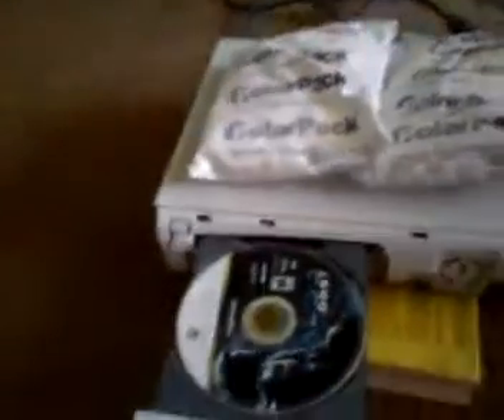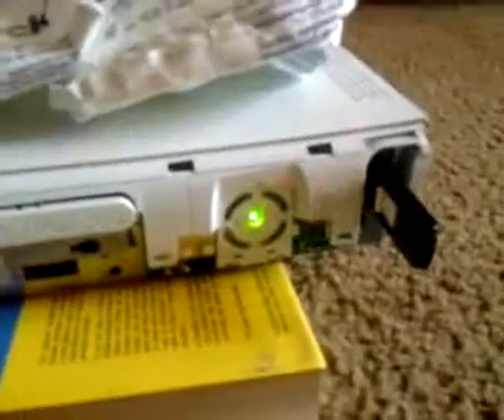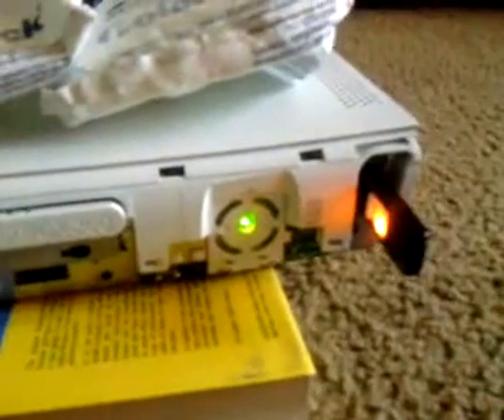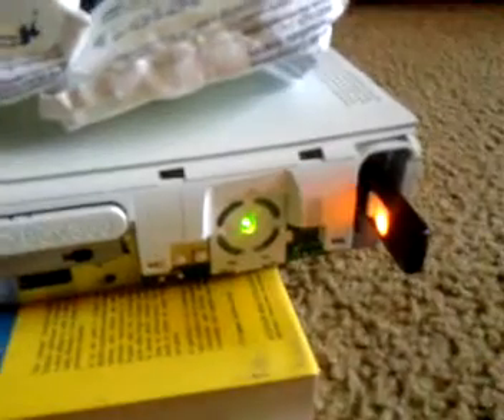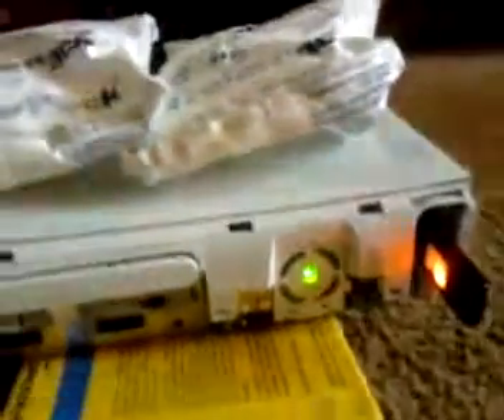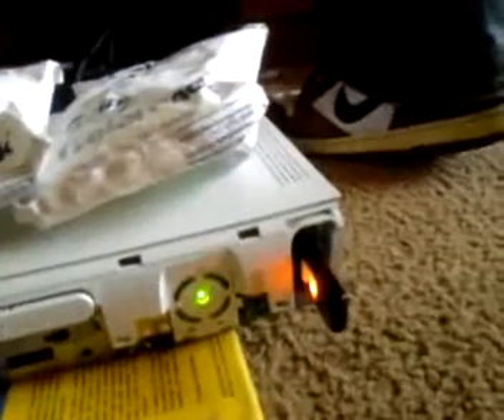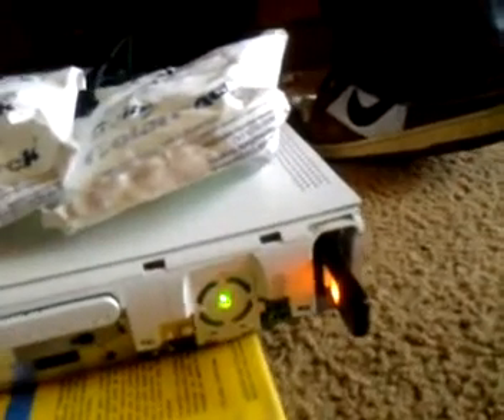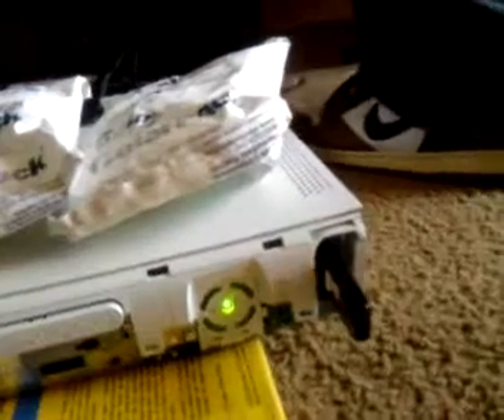XBox 360 RRoD Attempt Fix Gone Bad Part 1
After the towel trick, we tried our best to keep the XBox 360 cool-- but it actually made it worse.

Fuck you Microsoft!